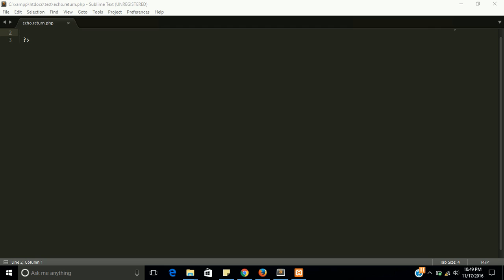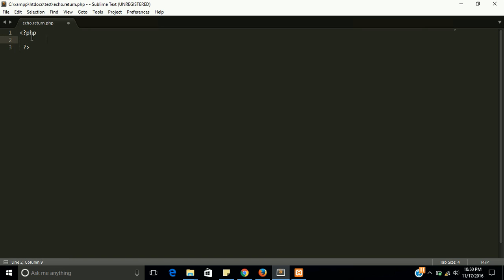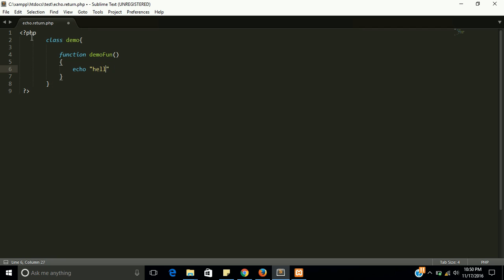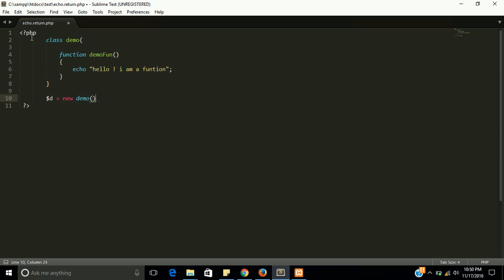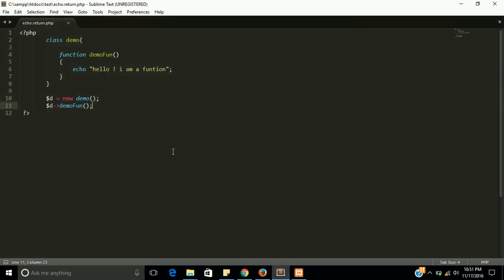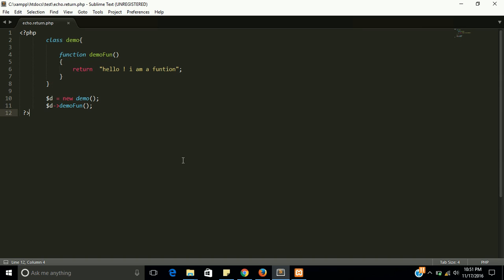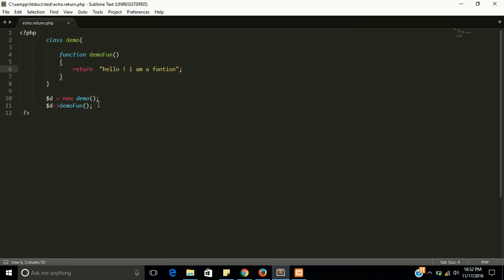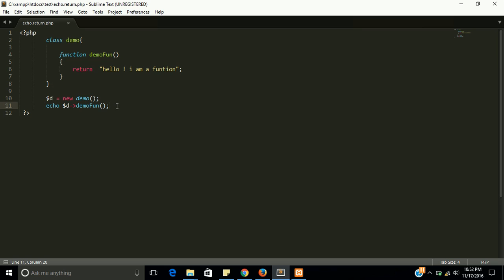difference between return and echo in php | learn php step by step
Here you will learn different in retrun and echo in php language. Many developer at eariler time have some confisuion between them. lWatch and understand.